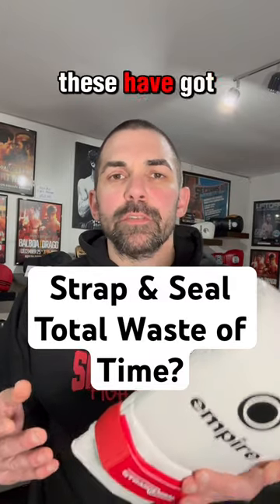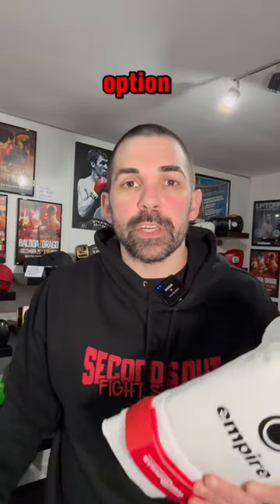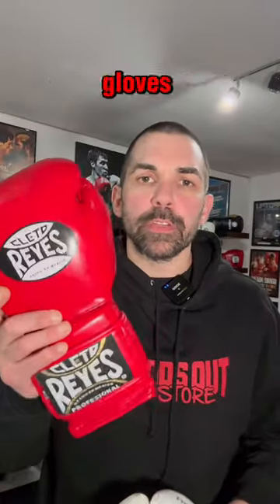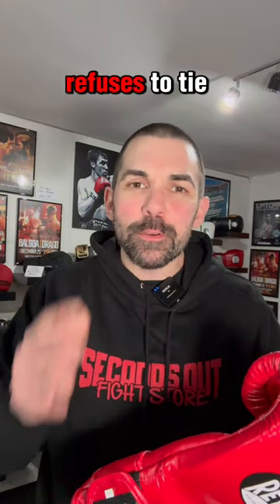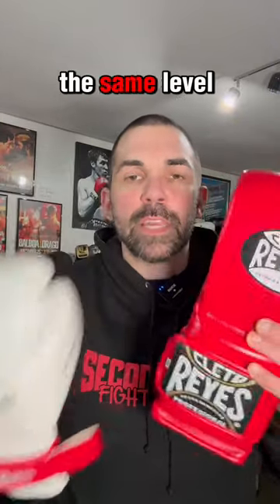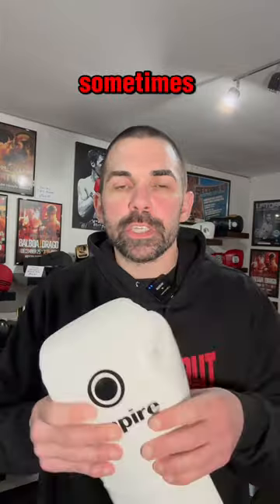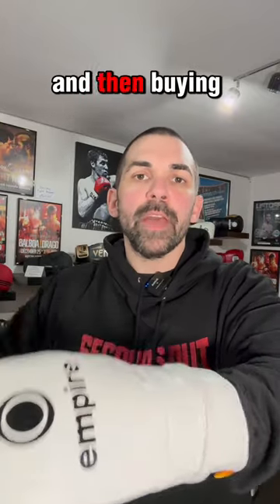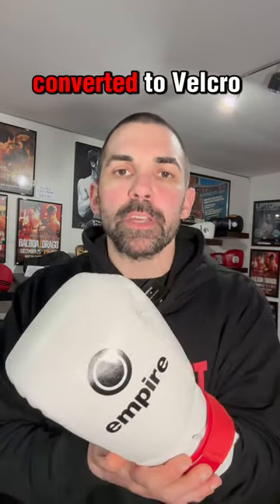Strap and Seal lace up converters…just buy Velcro gloves?